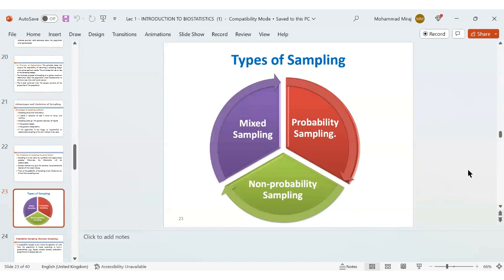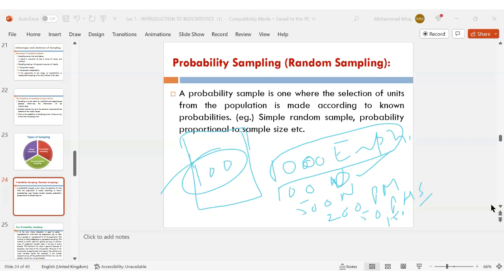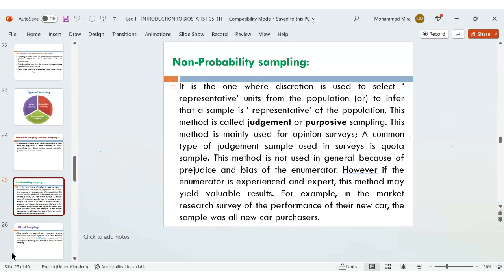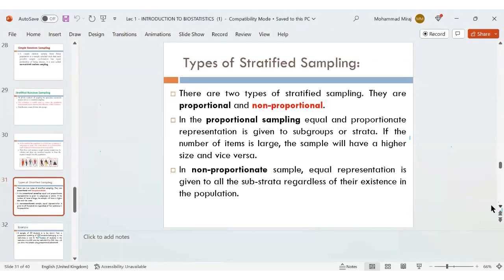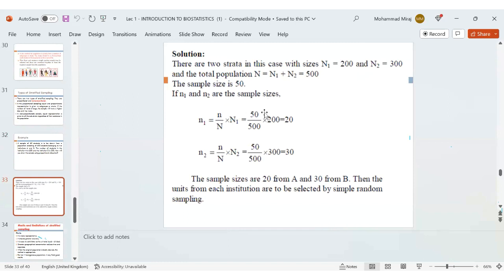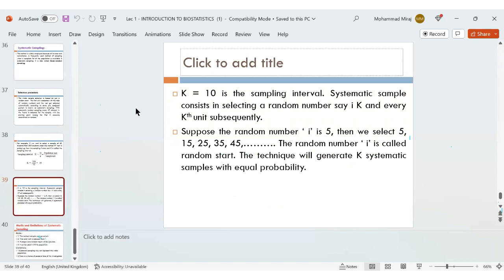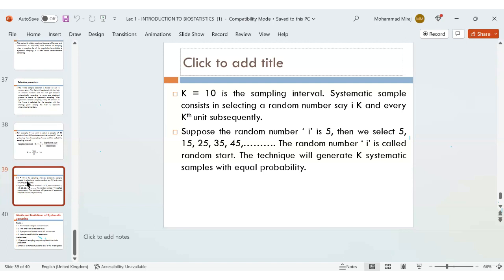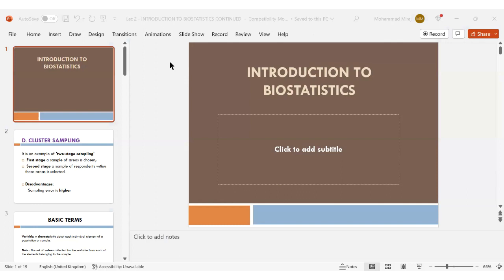MPH (Masters in Public Health) - 1st Year Online Video Tutorial by AIHMS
Online Video Tutorial of  "Biostatistics (Medical & Health Statistics)" (Chapter 2)
Course : MPH (Masters in Public Health)
Year : 1st
College : AIHMS (Athar Institute of Health and Management Studies)